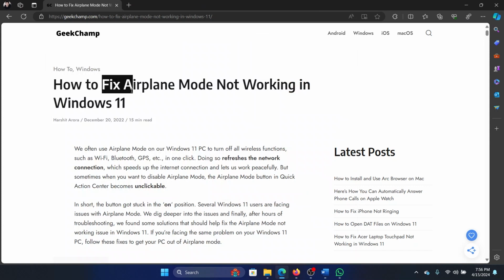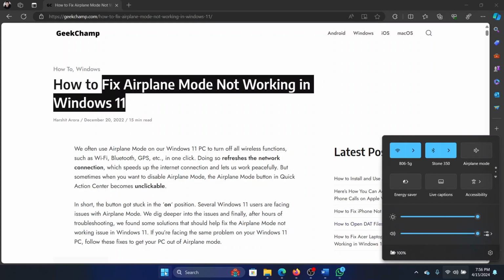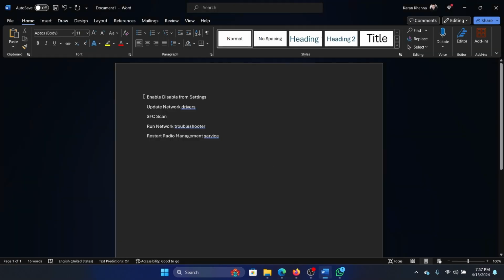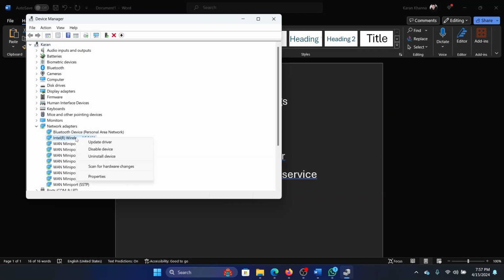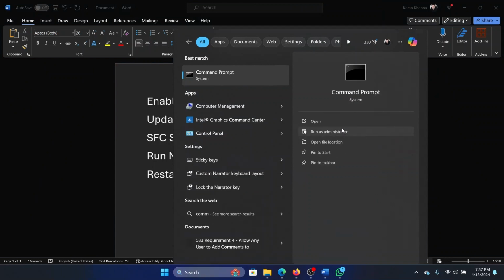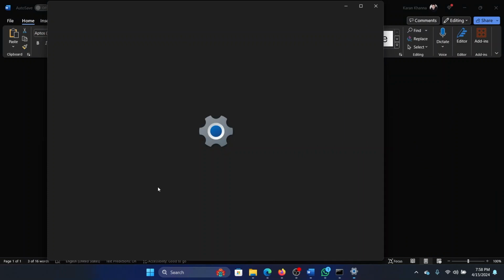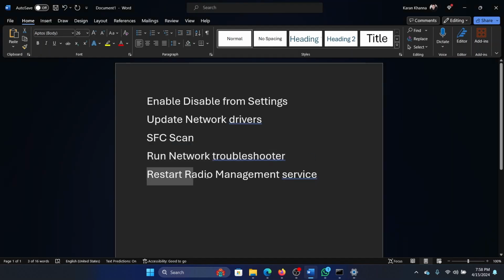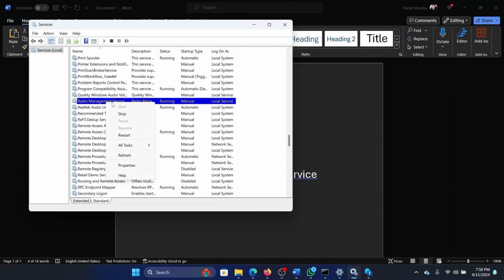How to Fix Airplane Mode Not Working in Windows 11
If you encounter the issue of Airplane Mode not working on your Windows computer, then please watch this video for the resolutions.